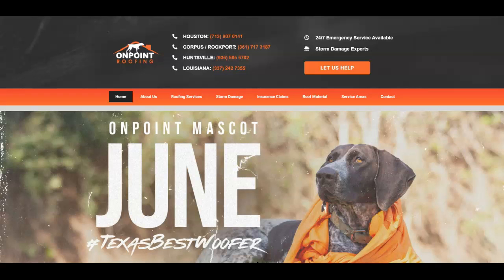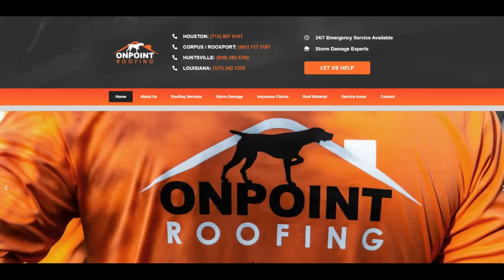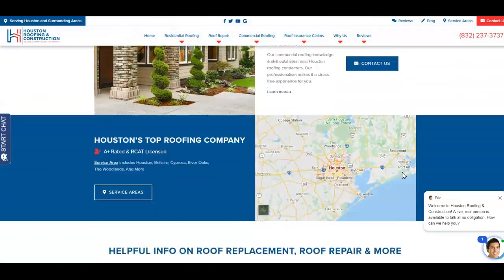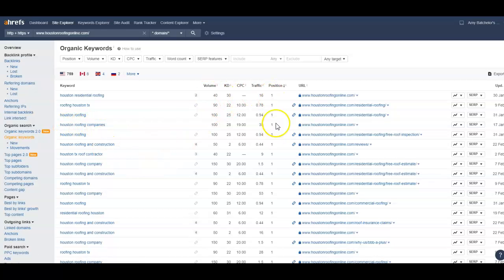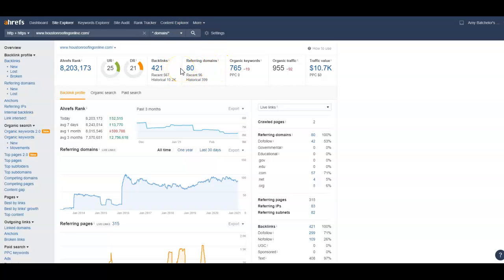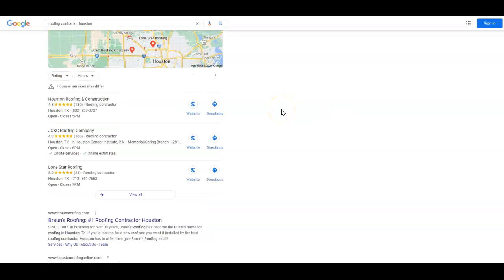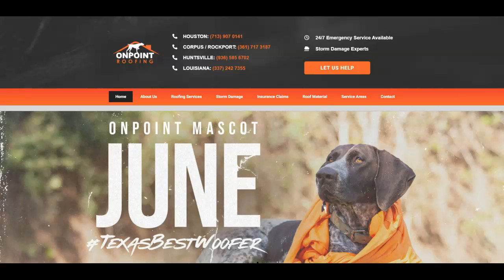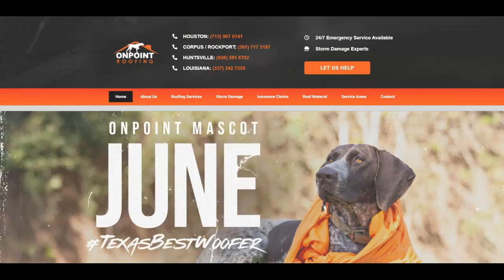OnPoint Roofing. Roofing Contractor Houston.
Amy shows OnPoint Roofing that Roofing Repair Houston Tx is actually very easy to rank Roofing Repair Houston is basically the main keyword getting searched, and hey, you know what? Amy is in the know when it comes to SEO!